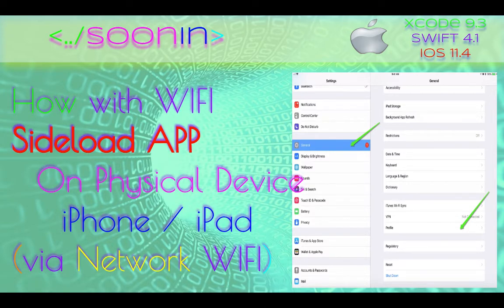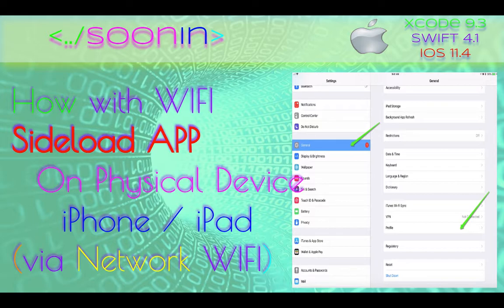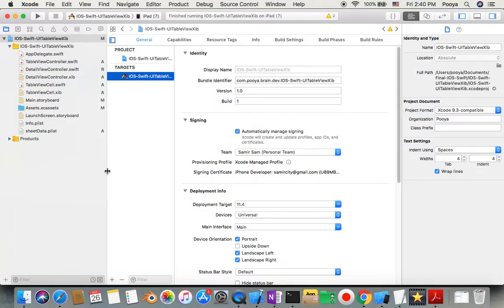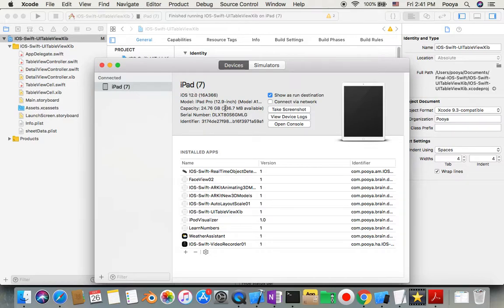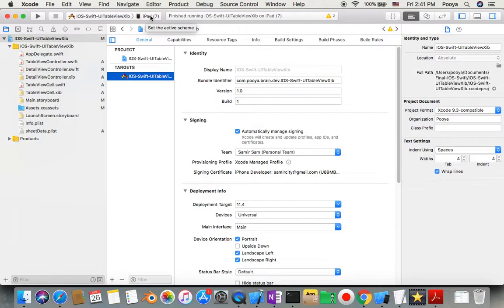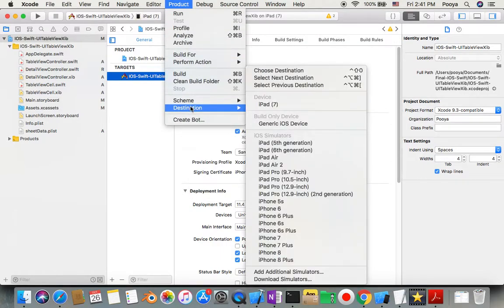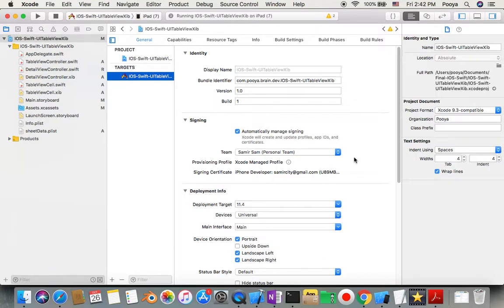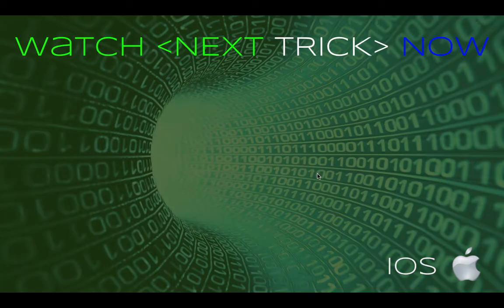IOS 12, Swift 4, Tutorial : How To Sideloading App via wireless WiFi ( Run app on physical device)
Welcome to iOS Sideloading App Using Xcode via wireless  Tutorial !
Level : Intermediates

This tutorial shows how to Sideloading your app on physical device with wireless  , Sideloading typically refers to media file transfer to a mobile device via USB, Bluetooth, WiFi or by writing to a memory card for insertion into the mobile device. When referring to Android apps, "sideloading" typically means installing an application package in APK format onto an Android device. This tutorial is made with Xcode 10 and built for iOS 12.

You will be using Sideloading , wireless  , wifi, WIFI, network, Connection, app running and understand how Sideloading your app on physical device with WIFI wireless network connection  by Xcode.

IOS, Swift, Tutorial, Tricks, programmatically ,  Xcode ,  IOS 11+, Swift 4+, Beginners, Tutorial , intermediate , senior , IOS 11, Swift 4, iOS 12, swift 4.2,
Sideloading , wireless  , wifi, WIFI, network, Connection, app running